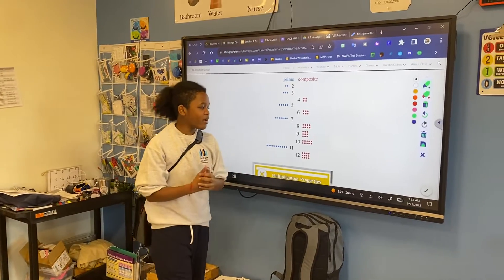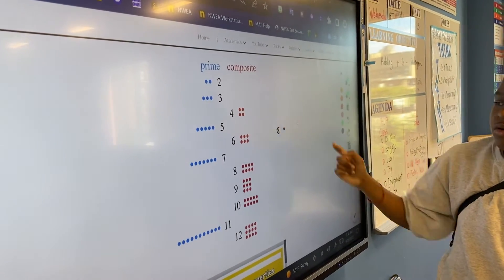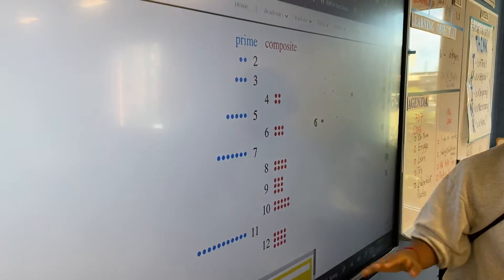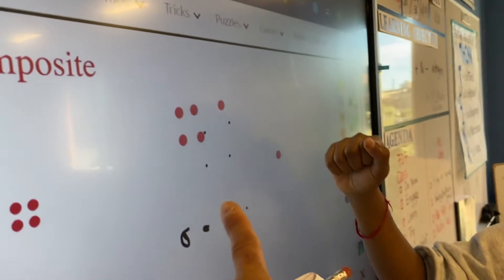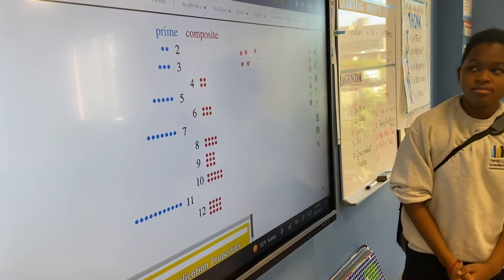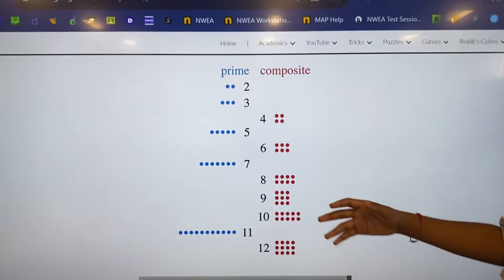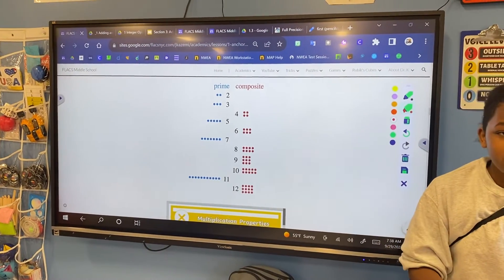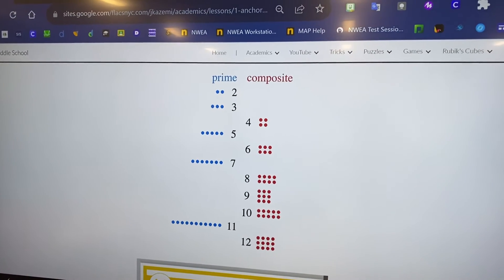Graphical Representation of Prime & Composite Numbers